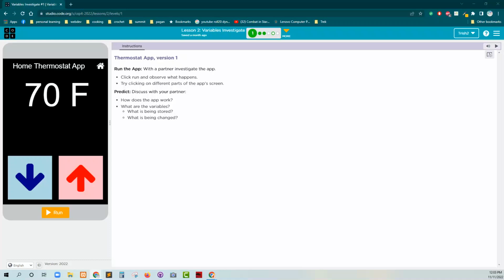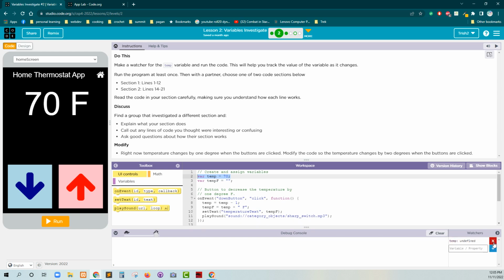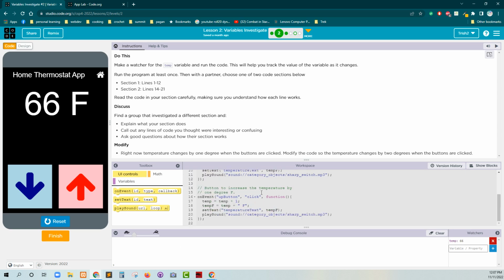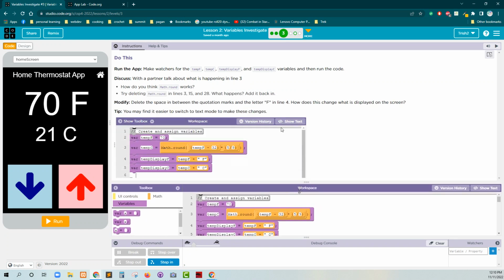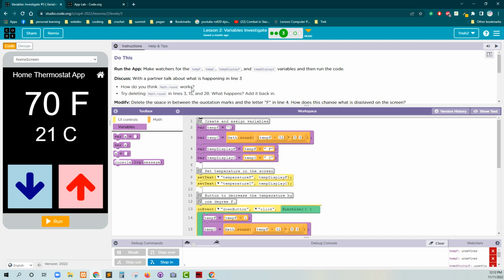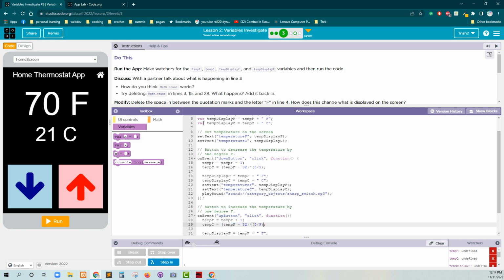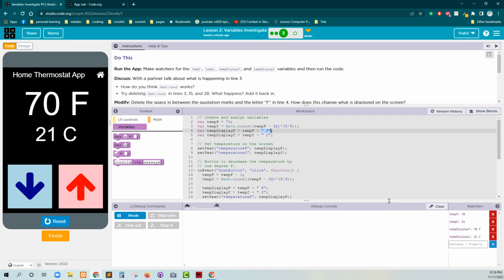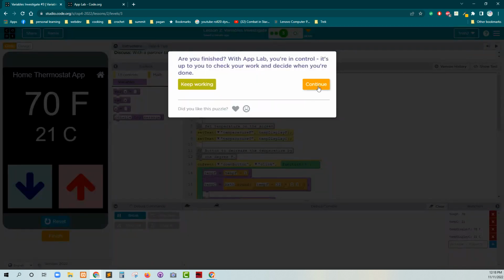Unit 4 Lesson 2 Part 1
This is a guide for Unit 4 Lesson 2. This video covers levels 1 - 4